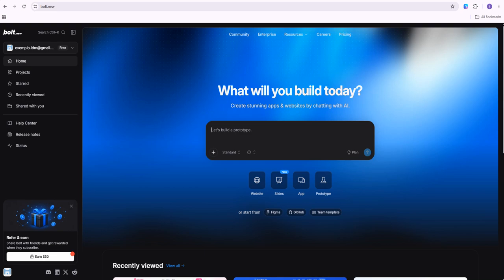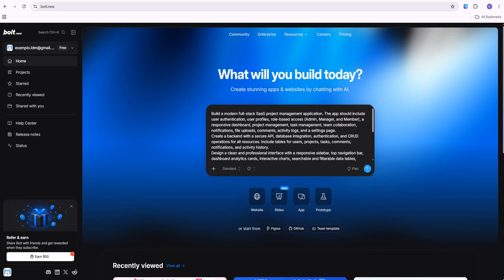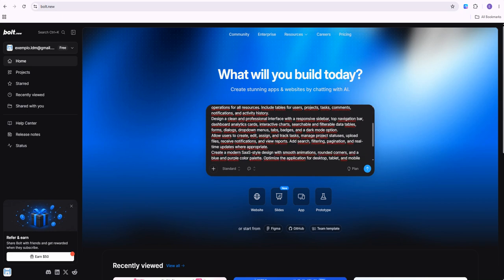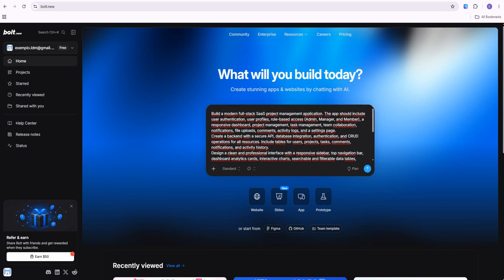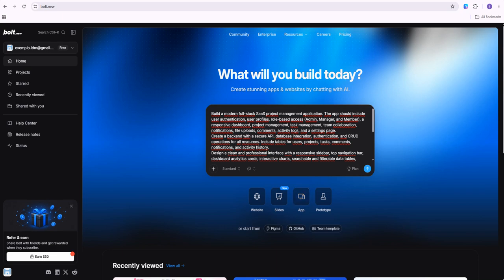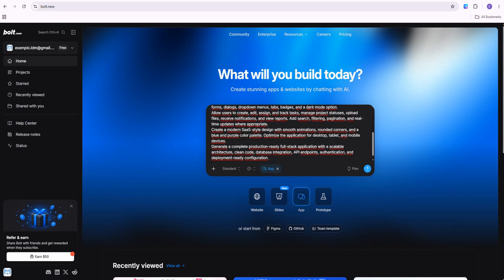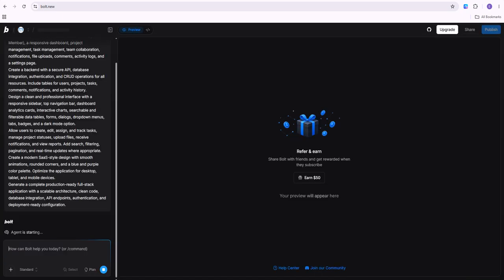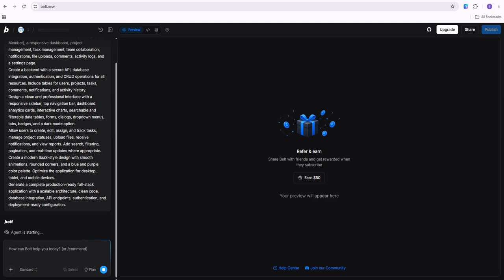HOW TO BUILD A FULL STACK APP WITH BOLT.NEW FROM A PROMPT (STEP-BY-STEP GUIDE 2026)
How to build a full stack app with Bolt.new from a prompt in 2026.

In this step-by-step tutorial, you'll learn how to turn a simple prompt into a complete full stack application using Bolt.new. This beginner-friendly guide covers prompt writing, project planning, frontend generation, backend setup, database integration, authentication, API connections, environment variables, testing, debugging, and deployment.

In this video, you'll learn:

How to build a full stack app with Bolt.new from a prompt
How to write a clear app-building prompt
How to generate the frontend and user interface
How to create backend logic and API routes
How to connect a database and store user data
How to add authentication and protected pages
How to test, debug, and deploy the application
Common Bolt.new full stack app issues and how to fix them

This tutorial is beginner-friendly and perfect for developers, startup founders, entrepreneurs, students, no-code builders, and beginners who want to create full stack applications with AI using Bolt.new.